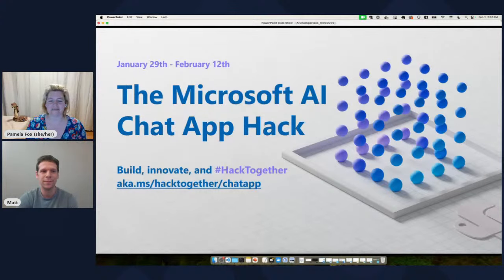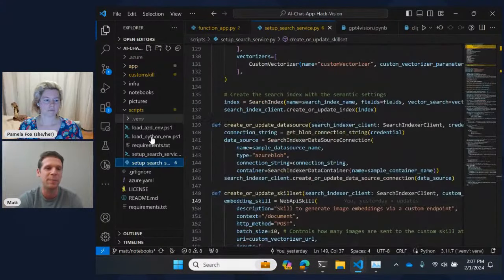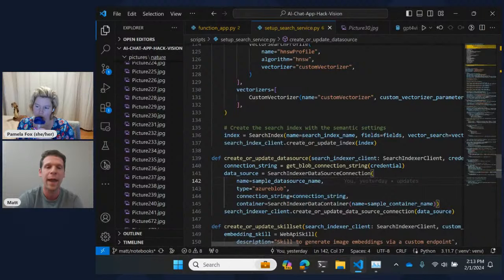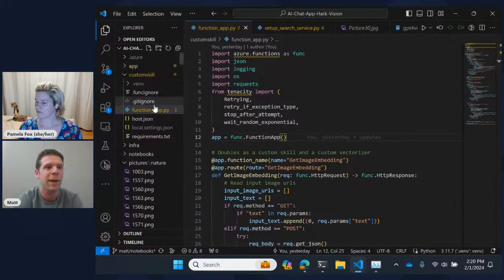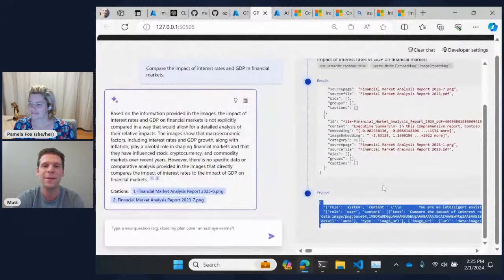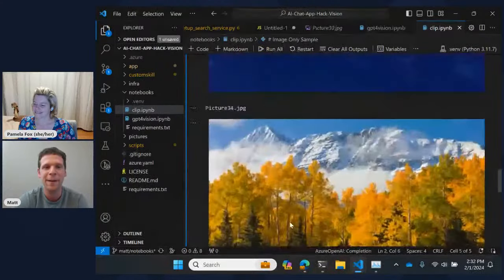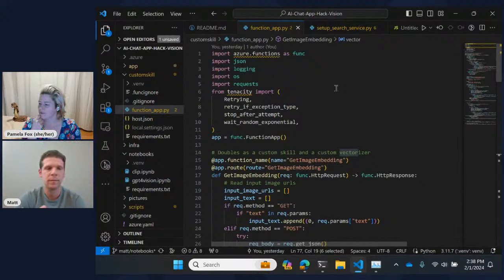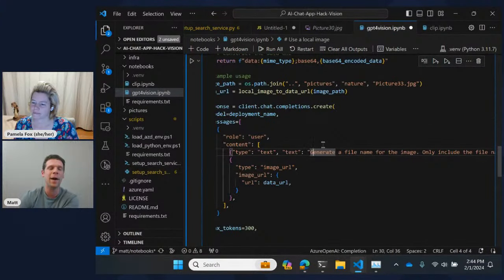GPT-4 with Vision